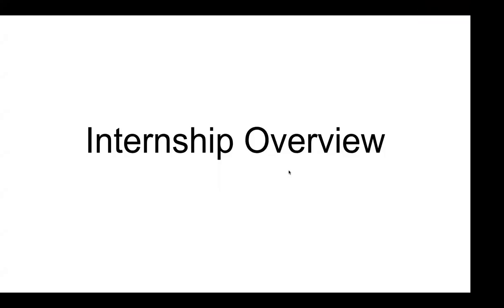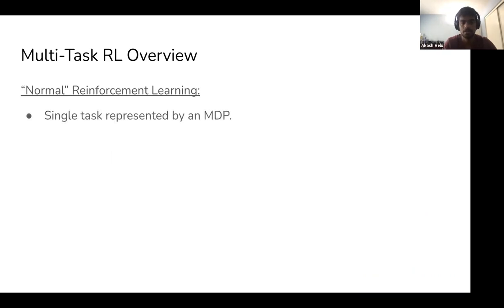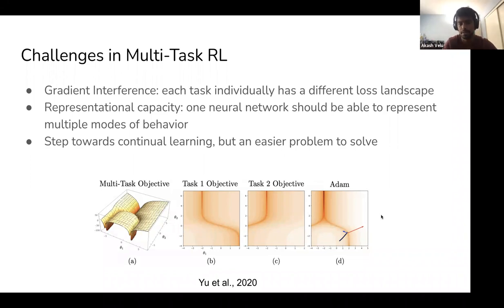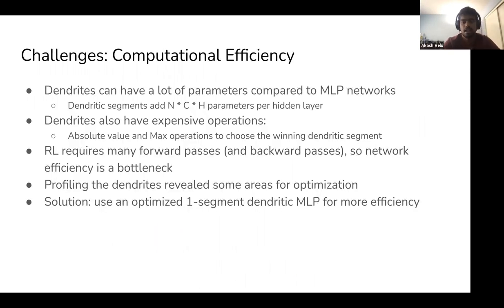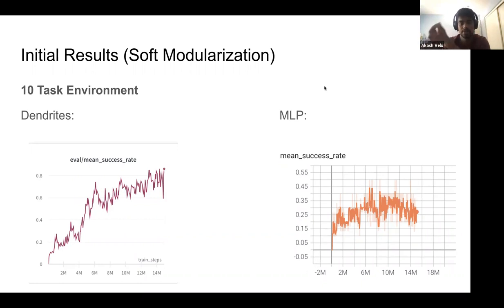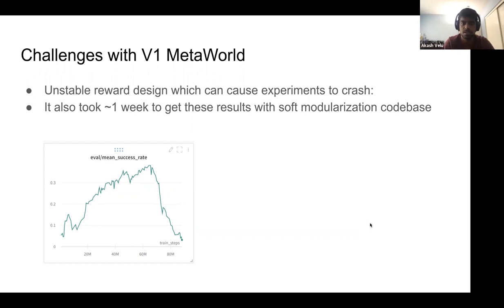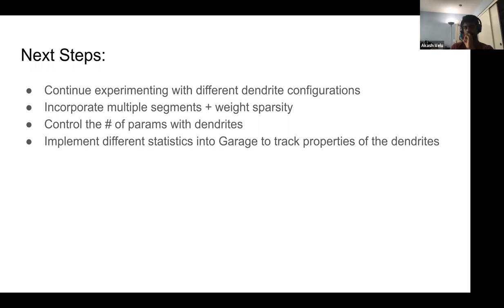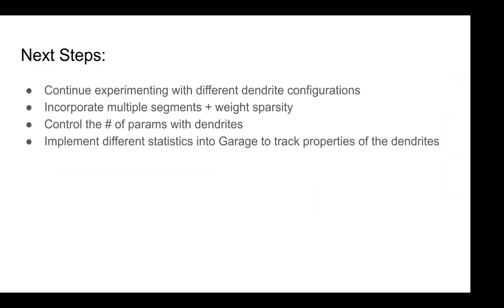Multi-Task Reinforcement Learning with Dendrites Project Overview - June 9, 2021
Numenta’s intern Akash Velu discusses the project he has done over the course of his time at Numenta. Building on the key component of the Thousand Brains Theory of Intelligence, his work focuses on multi-task reinforcement learning using dendritic networks to achieve strong performance. In this presentation, he talks about the challenges, codebase, and results obtained through various environments. He then explores the next steps for the project such as experimenting with different dendrite configurations and incorporating more elements of sparsity.